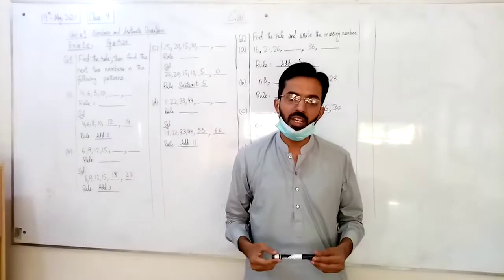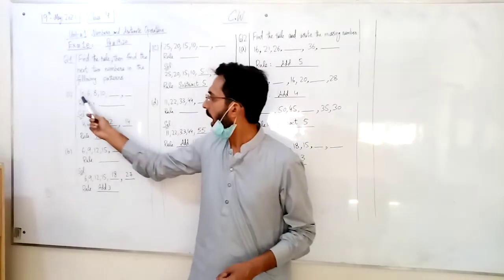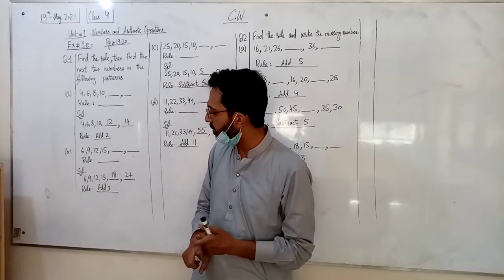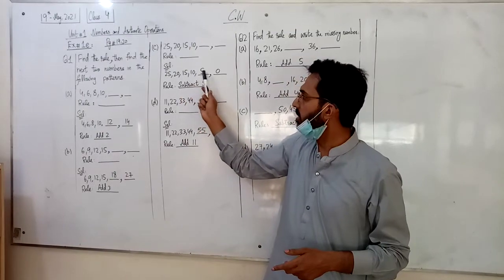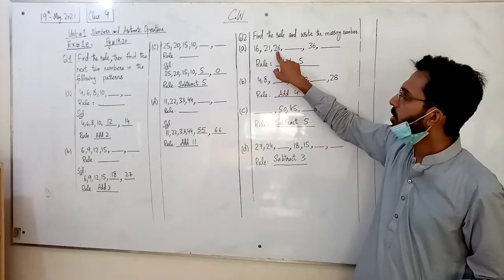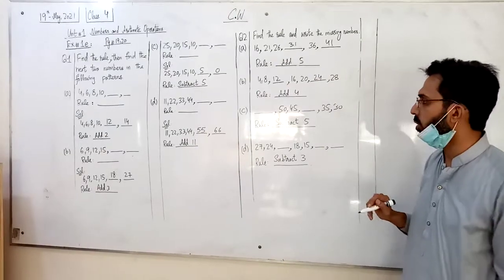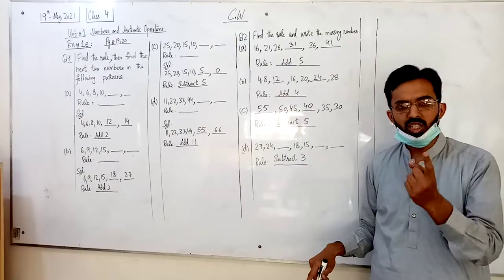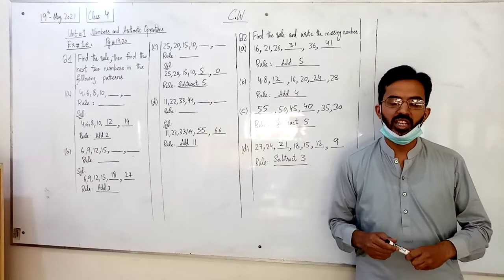19 may grade 4 2021